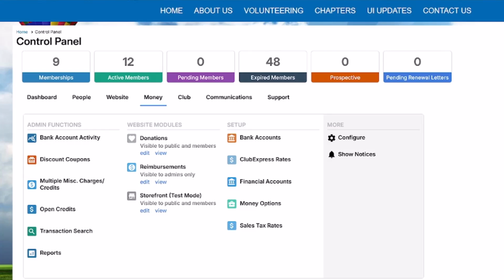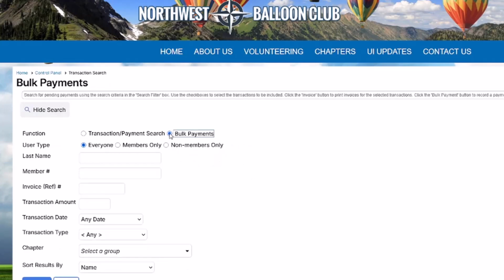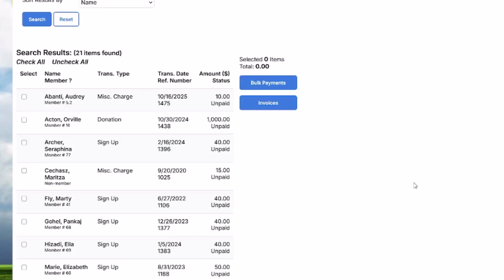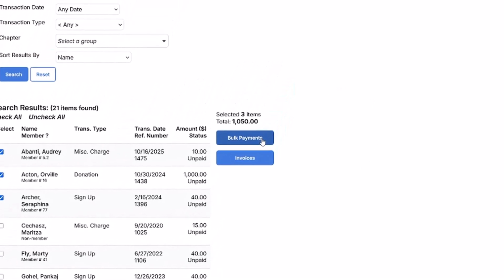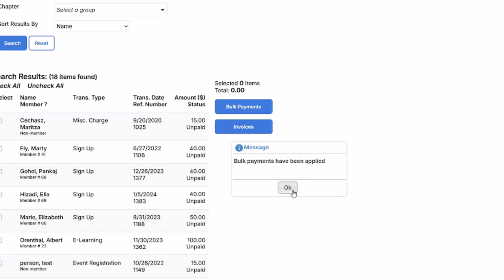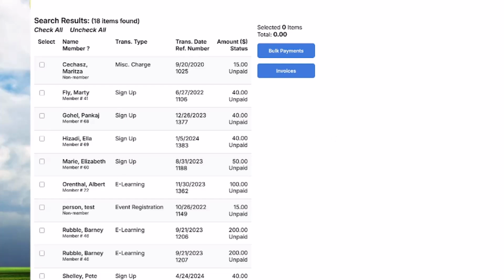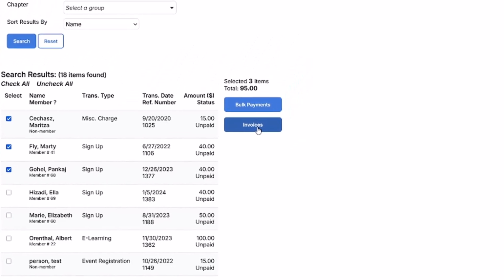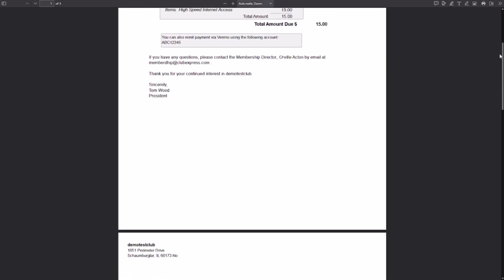ClubExpress Tutorial - Bulk Payments